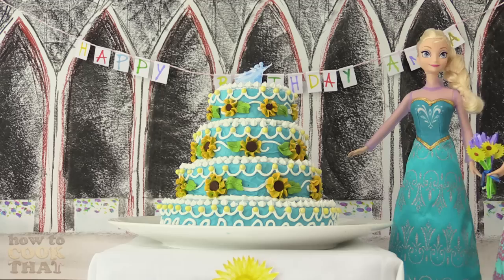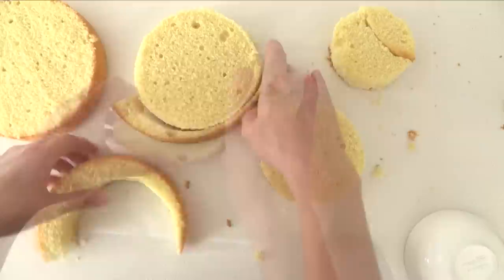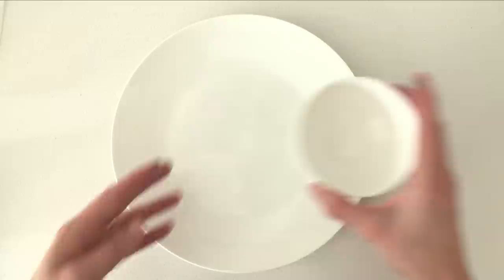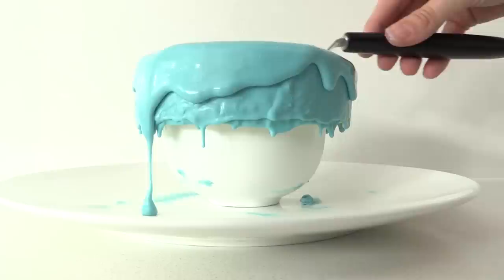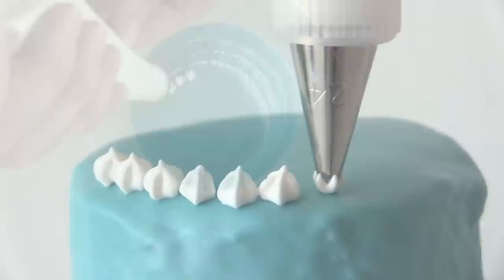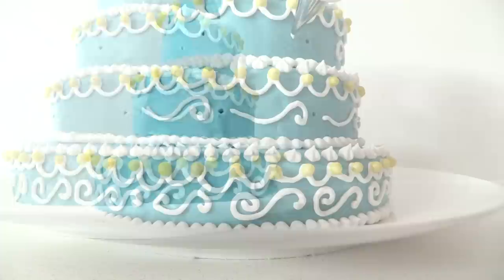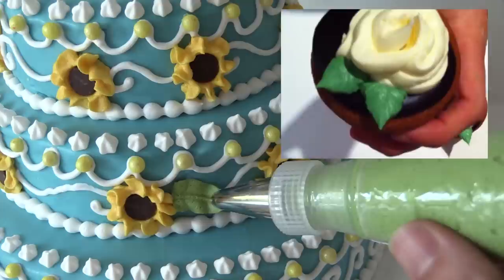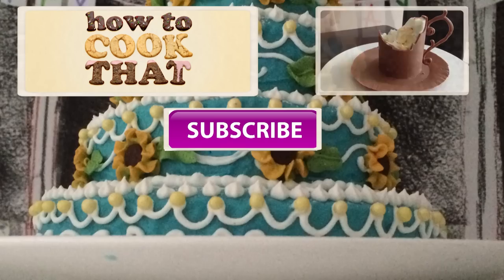ELSA AND ANNA, FROZEN FEVER CAKE How To Cook That Ann Reardon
Elsa and Anna are throwing a party but there's a problem :)

Ann Reardon
Australia 3116